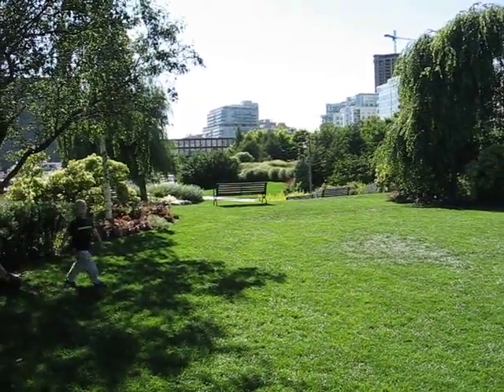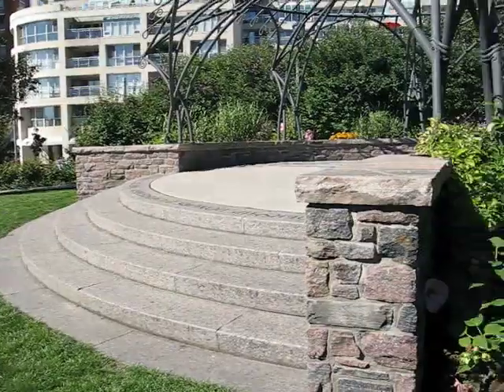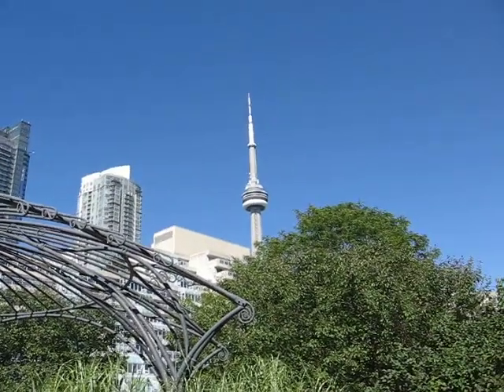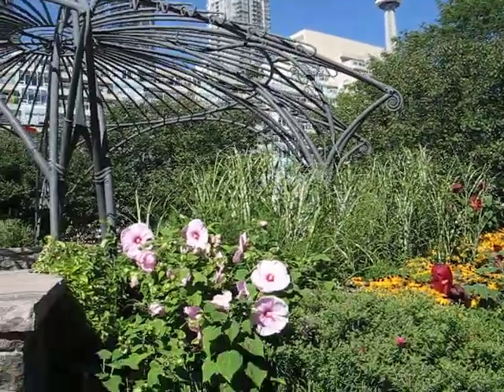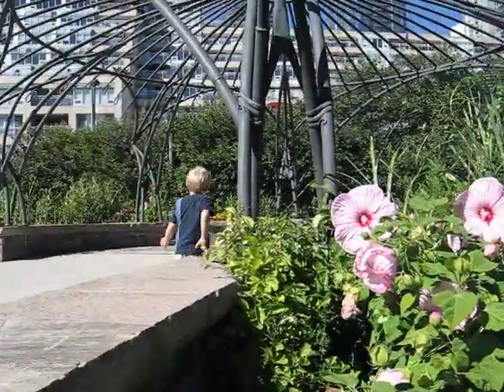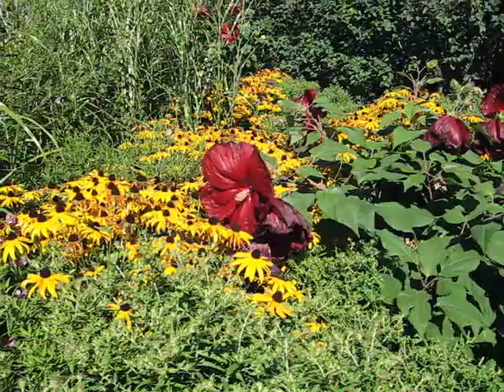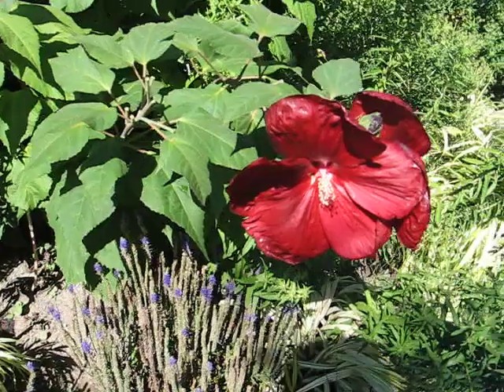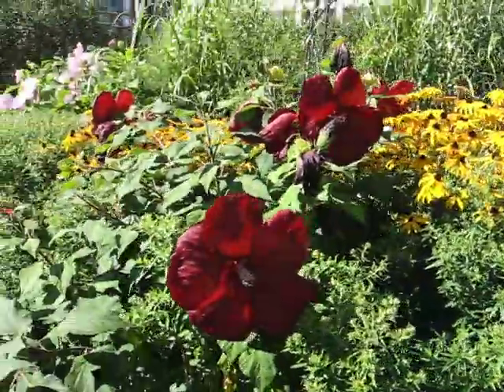Toronto Travel: Toronto Music Garden - CN Tower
This video clip was taken on September 1, 2007 during my cycling trip to see the Canadian International Airshow which is always held on Labour Day weekend. I started in Toronto's east end, cycled in on Gerrard Street through the colourful neighbourhoods of Little India and Toronto's eastern Chinatown, both of which feature ethnic cuisine, vegetable, fruit and retail stores. Then I crossed the Don Valley Parkway and cycled by Regent Park, a public housing development from the 1950s and 1960s which has experienced significant social problems in the last few decades. A portion of Regent Park has been demolished to make way for a brand-new mixed housing development that will include low-income housing as well as middle-income housing. Right across the street from Regent Park is Cabbagetown, a neighbourhood that was originally settled by Irish immigrants that started to be settled as early as the late 1840s after a wave of poor immigrants left Ireland due to the Irish potato famine. These poor residents grew cabbage in their front yards, hence the name Cabbagetown. In the last few decades Cabbagetown has become increasingly popular and has seen  extensive gentrification.

I cycled through the relatively poor downtown east side to the intersection of Gerrard and Yonge; Yonge Street is the east-west dividing line in Toronto and used to be the longest street in the world. I then continued west on College Street, past Queen's Park and the University of Toronto to the intersection of College and Dundas, the northern end of Toronto's Chinatown. Further west I reached Little Italy, one of Toronto's most popular entertainment areas, where the streets were block off for the Fiera festival. All the restauranteurs and merchants were still setting up shop around noon time, although the streets were already starting to get busy. I continued west on College Street to the beautiful High Park residential neighbourhood between Roncesvalles and Keele Street, and then headed into Toronto's largest urban park - High Park. I visited the Jamie Bell Adventure Playground, took inventory of the animals in the High Park Zoo (e.g. Yaks, Western Highland Cattle, peacocks, emus, lamas, and a whole family of Bisons including two young Bison offspring) and then headed to the central plateau of High Park that features beautiful views over the Maple Leaf next to Grenadier Pond and offers culinary treats to the visitors at the Grenadier Restaurant.

Overhead I could already hear the supersonic boom of the jet fighters that were doing mid-air acrobatics as part of the Canadian International Air Show, an annual Labour Day event. To see the planes I cycled down to Toronto's waterfront and relaxed for a while in the sand at Sunnyside Beach, watching a parade of airplanes from different eras perform all sorts of aerobatics. I then continued further east towards Ontario Place where tens of thousands of people had set up camp to watch the Air Show. The Canadian National Exhibition was in full swing as well. I made may way east, and on my way towards Harbourfront I stopped at the historic Tiptop Tailors Building, a former garment factory turned recently into a loft condominium conversion - an Art Deco jewel with beautiful ornamentation. Further east, at the foot of Bathhurst Street, next to the abandoned Canada Malting Plant, I stumbled across Ireland Park, a memorial to 38,000 Irish immigrants who fled Ireland during the Potato Famine of 1847 to escape extreme conditions of hunger and settle in a new continent. The scultpures in this park provide a gripping depiction of these emigrants' experiences. Figures such as the Orphan Boy and The Apprehensive Man illustrate the horrors of this period. The park itself is a symbol of Canadian-Irish collaboration. My last stop on my nearly 50 km cycling tour was the Toronto Music Garden, a beautiful stretch of greenery in the concrete jungle of Harbourfront that offers a welcome respite from the city's condo towers. I safely made it home after a nice ride through Toronto's Eastern Beaches.

I am actually a travel writer who loves to explore international destinations as well as my chosen home town of Toronto. On Youtube you will find hundreds of video clips from a wide variety of destinations. Feel free to check out some of my 700+ articles and interviews on http// and my Austrian travel articles will be published in the next few weeks.

Also, my FREE travel ebooks containing stories from my trips to destinations such as Sicily, Havana, Mexico City, New York City, Chicago, Florida, Toronto, Montreal, Ottawa, Vancouver, Halifax and many others are available right now